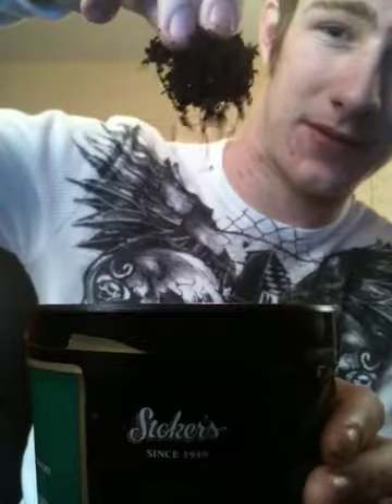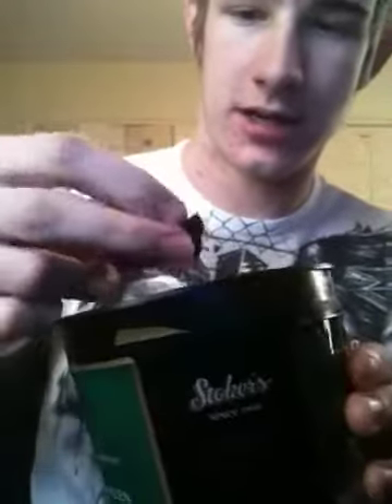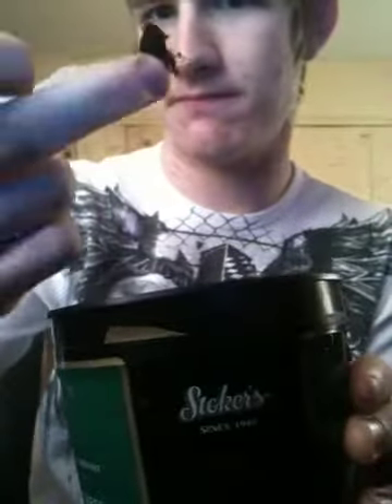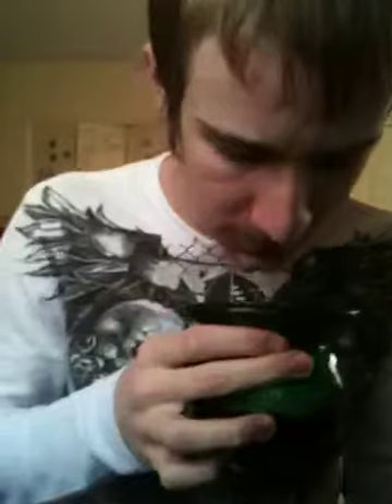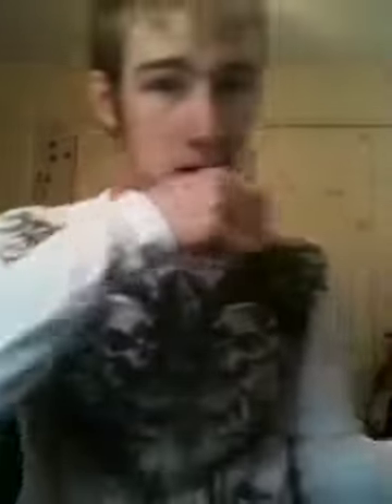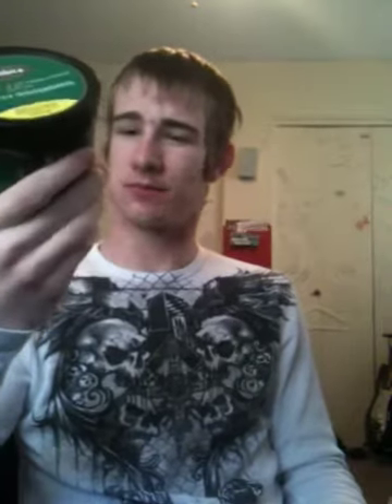Stokers wintergreen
If your an out door wintergreen kinda person, GET THIS!